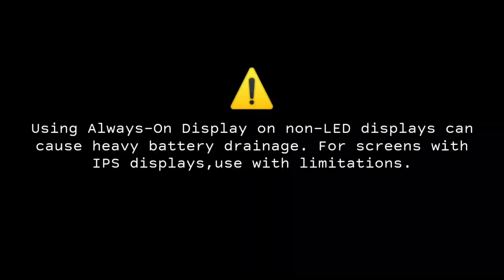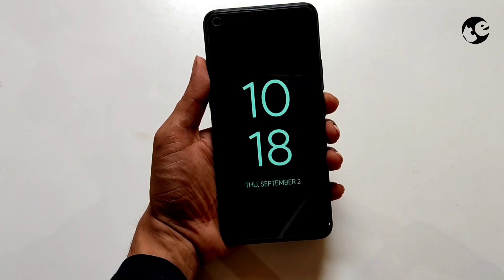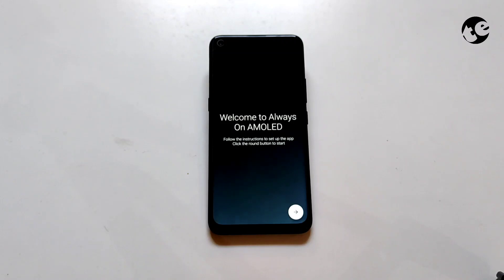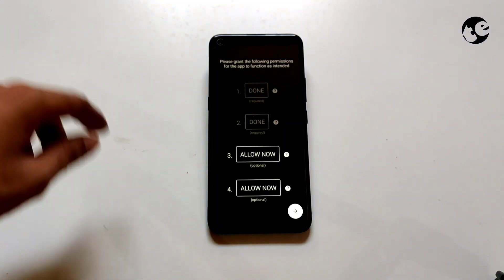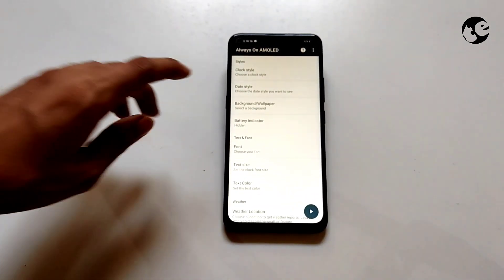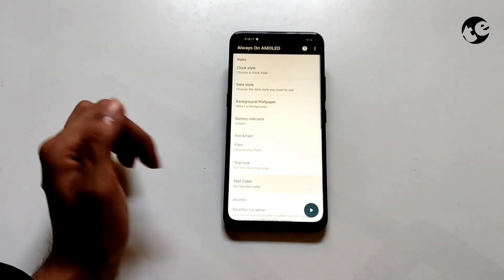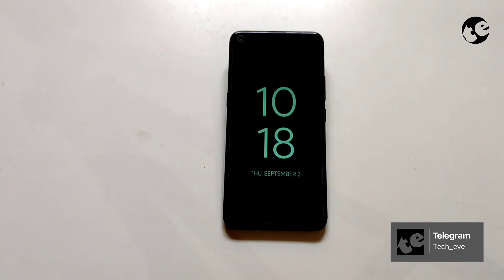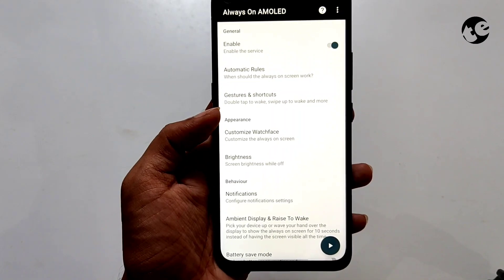How To Get Android 12 Style Always-On Display On Any Android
Get Android 12 style Always-On Display on Any Android.

All you need for the AOD is this app-
(Unofficial, modified apk*)
Original App- Always On AMOLED by Tomer Rosefeld

Always On Display or AOD is a feature designed for AMOLED displays but many of us who has a phone without an AMOLED display, too, wanna try it at least for once. This app (Always On AMOLED) brings this feature on non-AMOLED devices too.
When we enable Always On Display on LED screens, only part of the screen (with the AOD content e.g. time, date, battery) is lit. The black part is not lit. But on IPS displays, whole screen lits when a feature such as Always On Display is enabled. That's why using Always On Display on IPS display is not recommended.

But you can have a try, at least.
Make sure to enable this apps Always On Display only when your phone's connection to a power outlet. Or you can set it to show only when your battery is 50% or higher. (Watch video for details)

*The apk file is not verified by Play Protect and is the cracked version of the original app. I, hereby, do not claim the security of the app. Use it at your own responsibility.